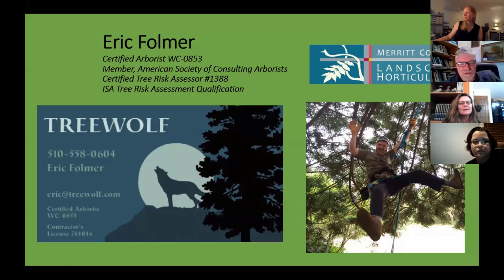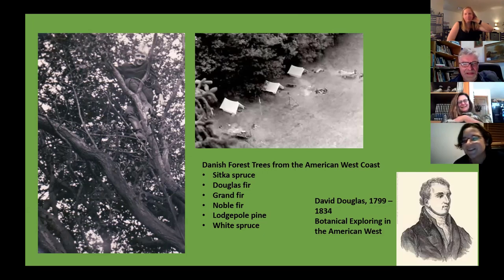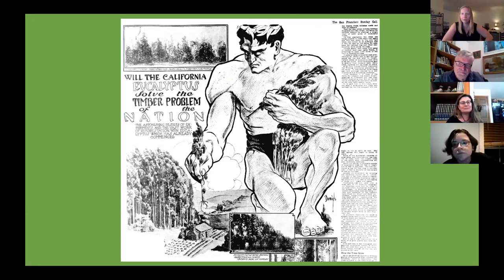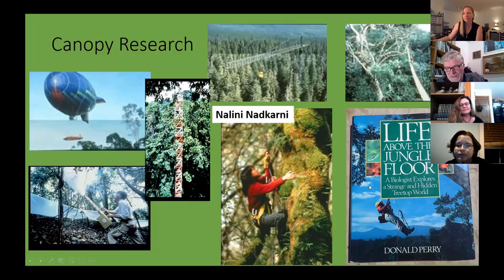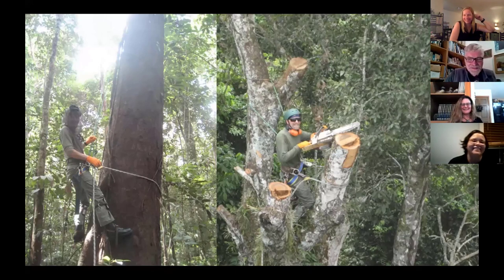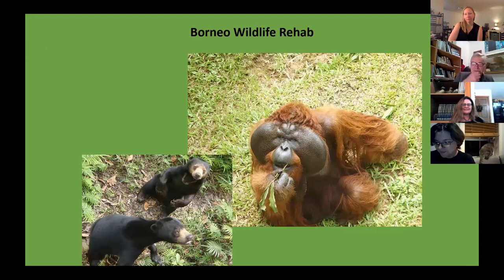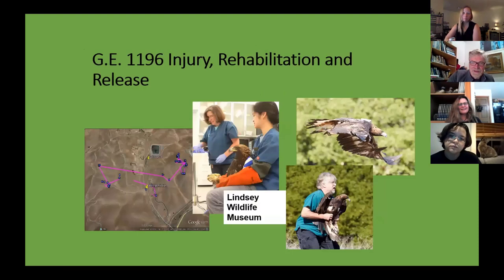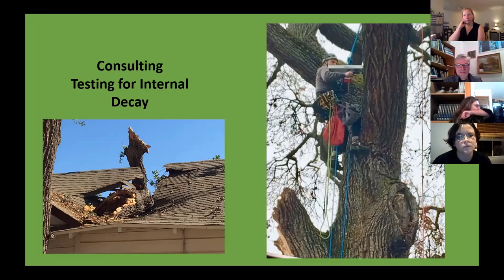GOTC BCC Virtual Event I - The Many Tree Climbs of Tree Wolf by Eric Folmer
In this video Eric Folmer talks about his long career as a tree climber in all sorts of capacities. Interspersed  by questions and additional comments/information.